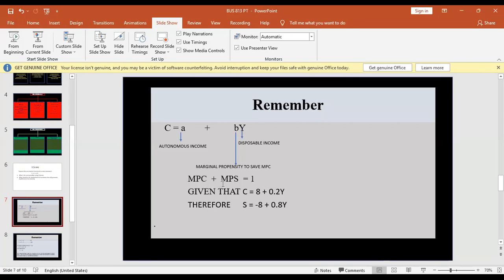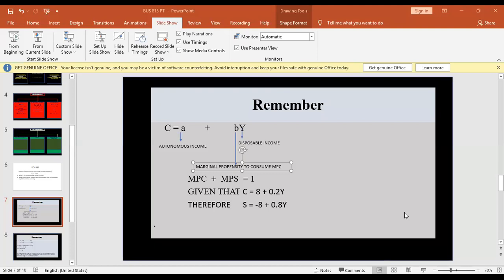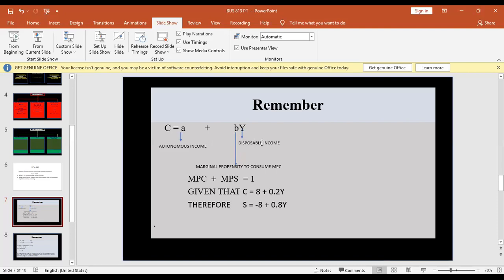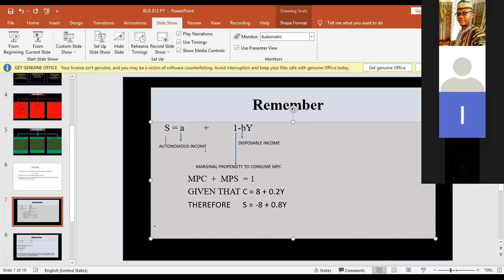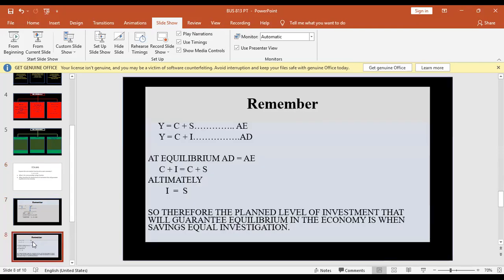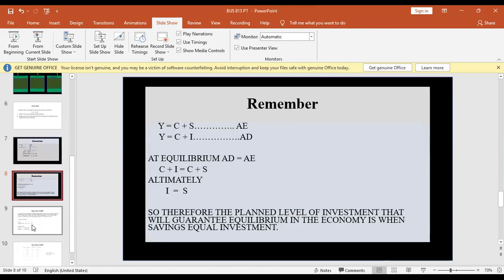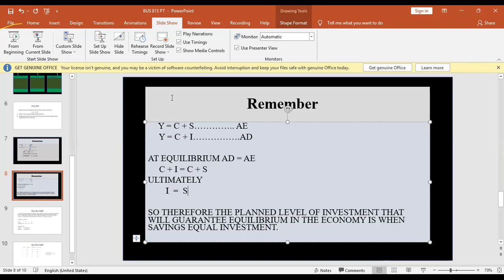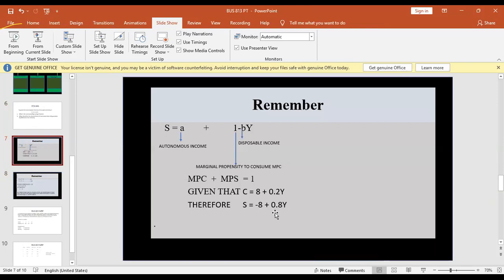ECN 846: CONSUMPTION FUNCTION QUESTION